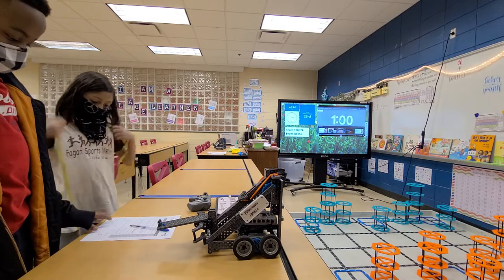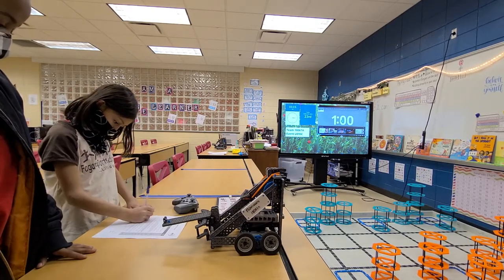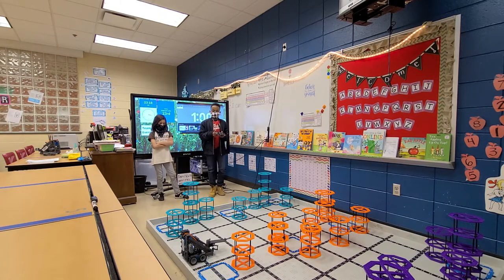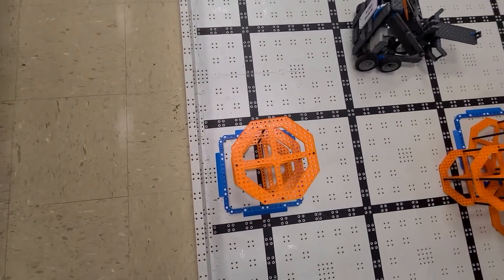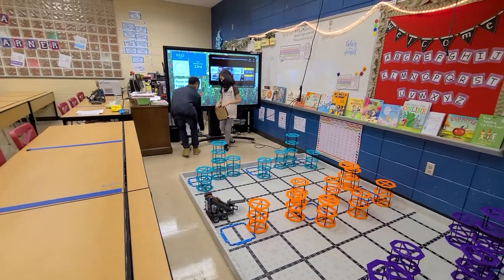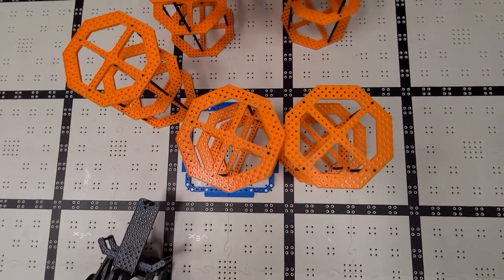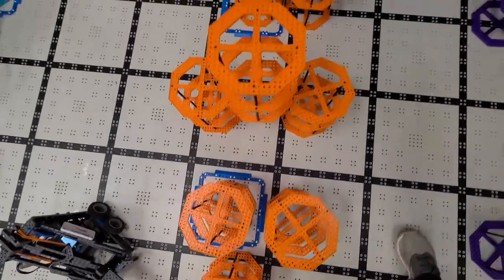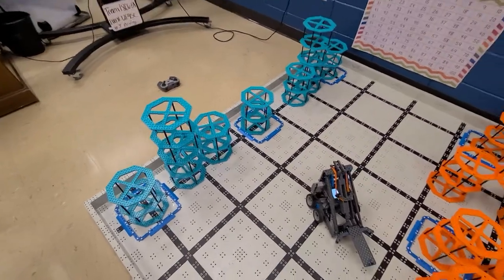Fultondale Elementary School VEX IQ Team18067A EVENT UE9SC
This is the video submission for Fultondale Elementary VEX IQ team 18067A event 18067A.